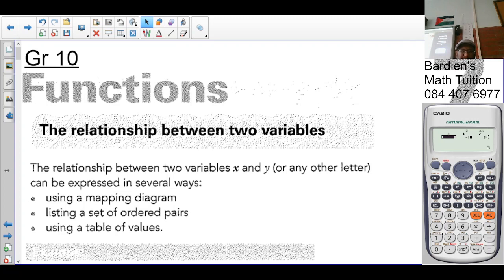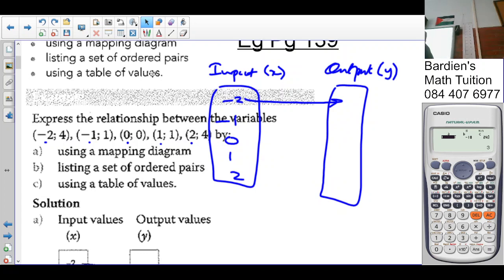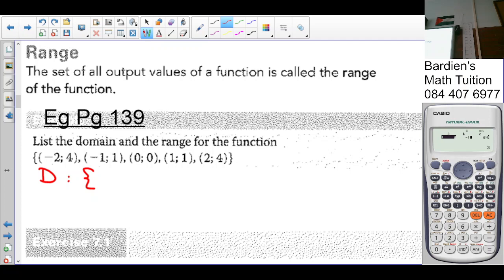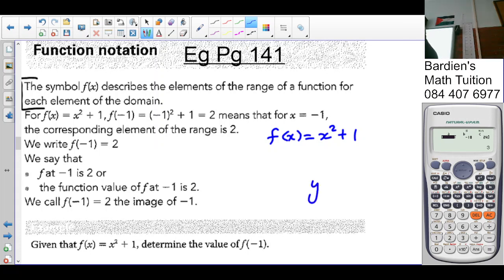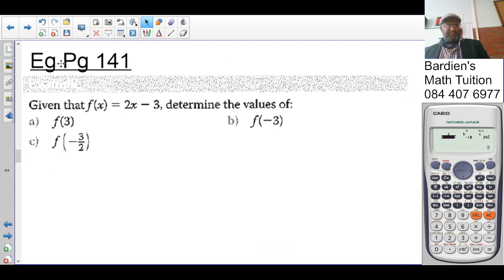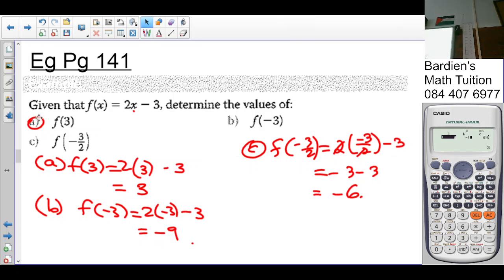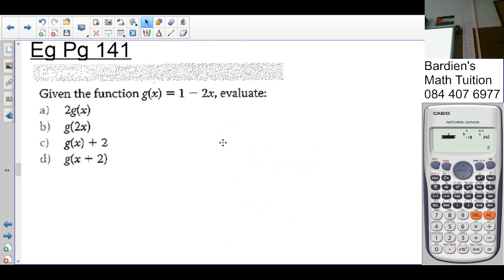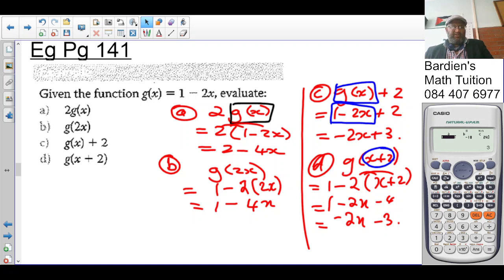Gr 10 Functions 1 L1 Ex 7.1 - Ex 7.2 (Domain and Range & Function Notation)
Ex 7.1 Domain and Range
Ex 7.2 Function Notation